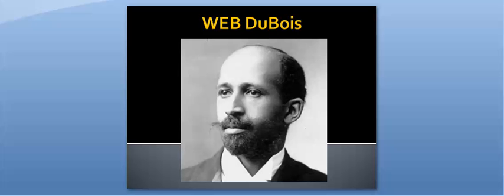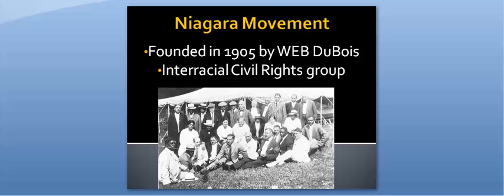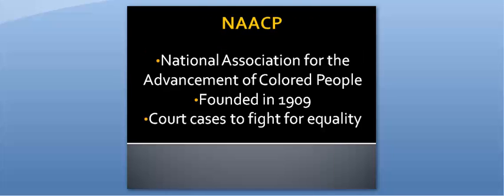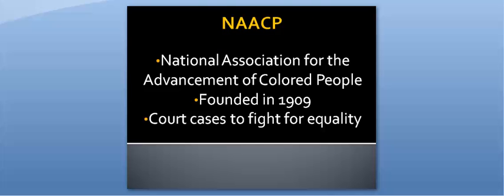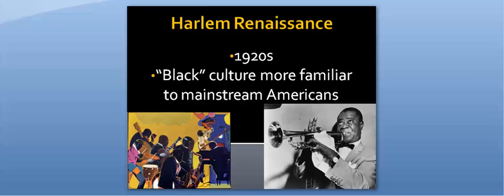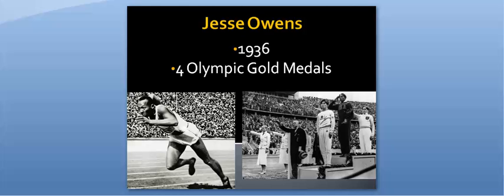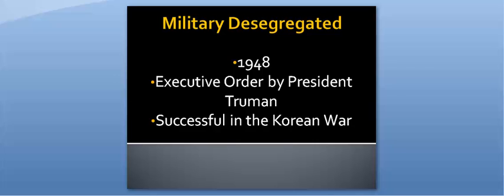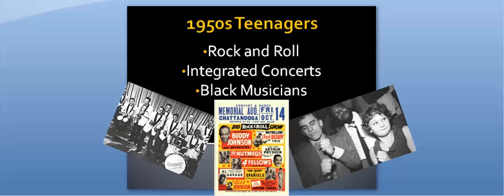US Notes 5.1 - 5 Minute Lecture